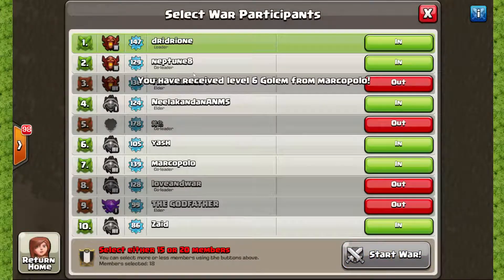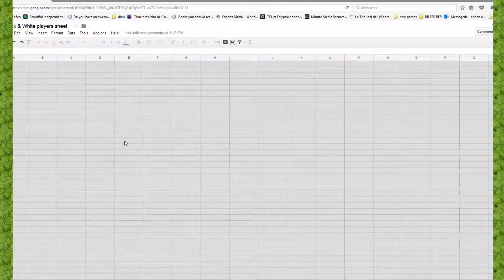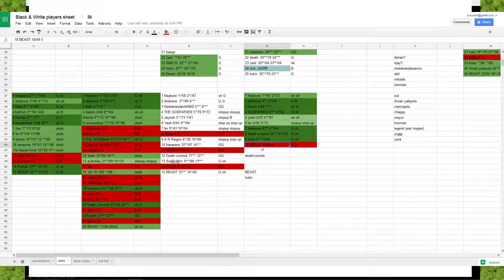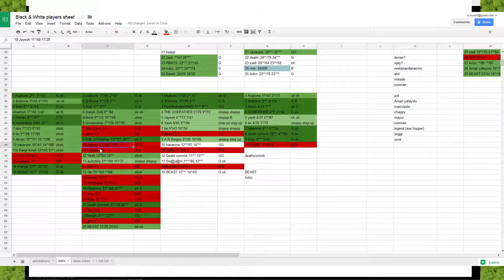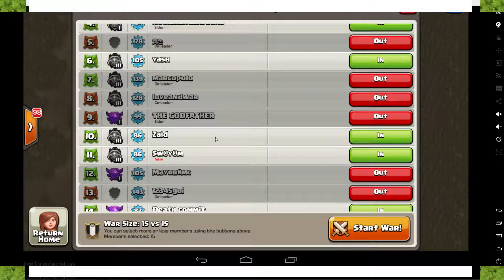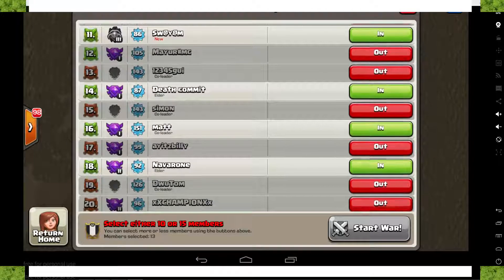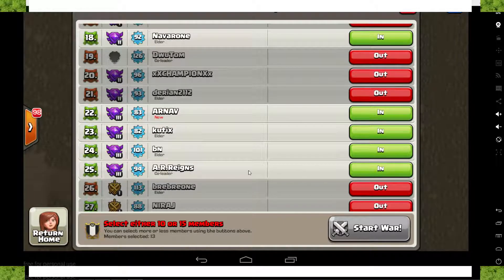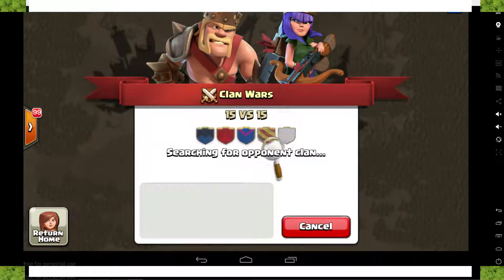How do I chose who will be in next war and why you should get 3stars